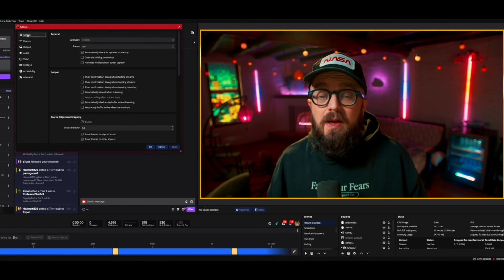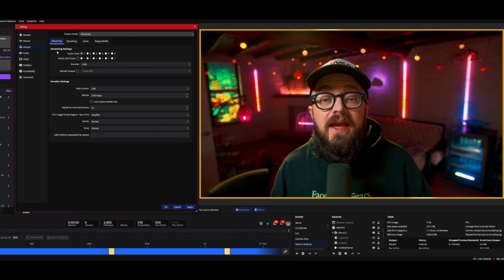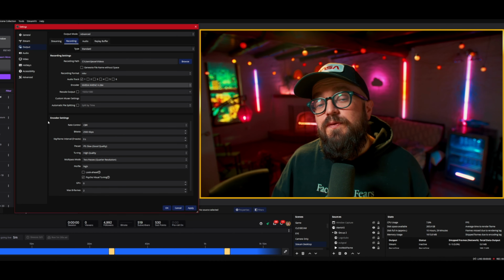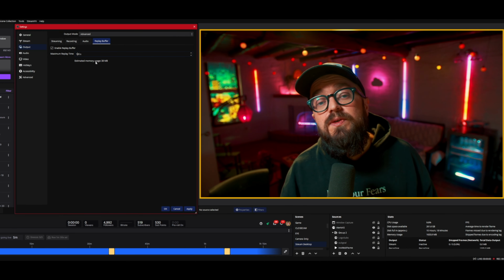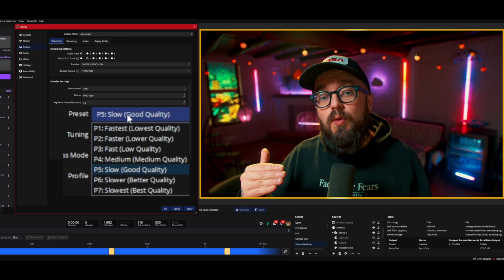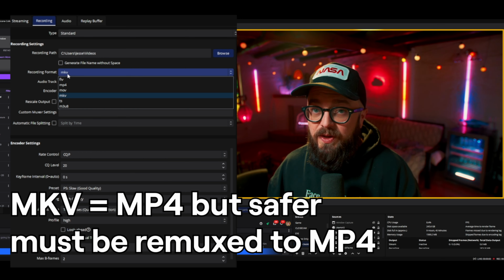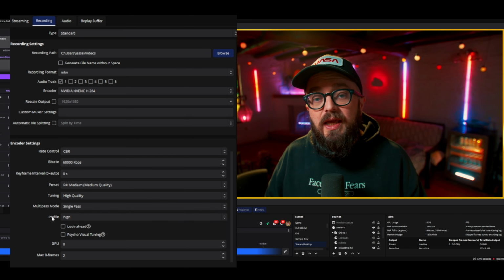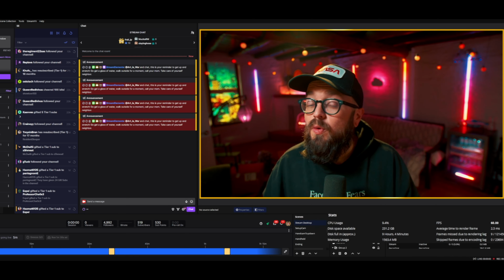OBS Video Settings for Streaming on Twitch: A Complete Guide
I'm proud to present my comprehensive guide on OBS video and encoding settings for both single and dual PC setups. In this video, we will cover everything you need to know to optimize your OBS settings for the best streaming experience on Twitch. We'll start with the basics of OBS video settings, including resolution, frame rate, and bitrate, and then move on to more advanced topics such as encoding presets and CPU encoding. We'll also cover how to optimize OBS settings for the best performance. Whether you're a beginner or an experienced streamer, this video will provide you with the knowledge and tools you need to take your streaming to the next level. So sit back, grab a notebook, and let's dive into the world of OBS video and encoding settings.

Chapters:
0:00 - Intro
0:21 - Video Panel & Scaling
2:09 - Downscale Filtering
2:28 - Stream Panel
3:03 - Output Panel
4:51 - Twitch Bitrate/Res
5:49 - Recording Tab
6:30 - MKV vs MP4
7:50 - Audio
8:24 - Replay Buffer
9:44 - Single PC Stream Encoder
14:26 - NVENC Rec Encoder
17:57 - Note about Single/Dual PC Rec
18:18 - Dual PC x264 Stream Encoder
20:21 - OBS Stats Window
20:42 - NVENC vs X264
21:30 - Outro

Every click, comment, and share helps me keep creating.